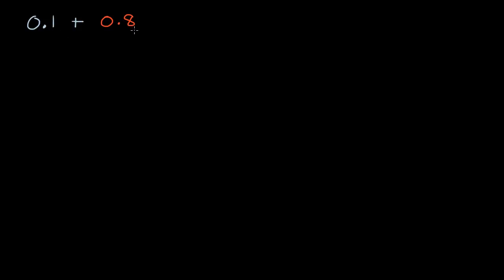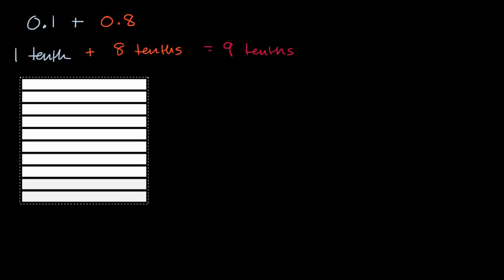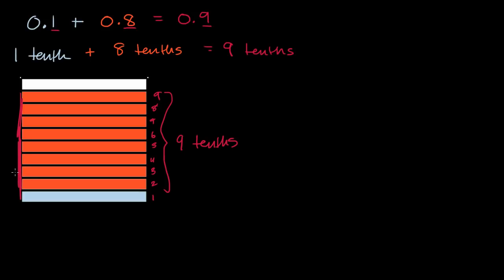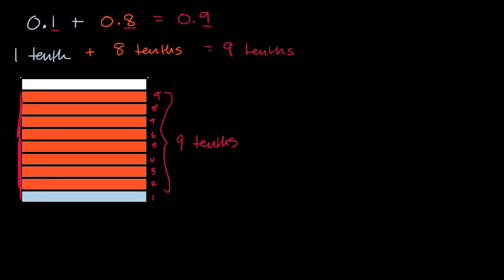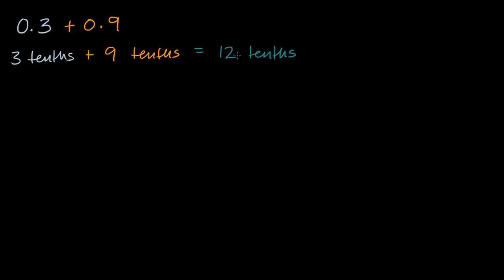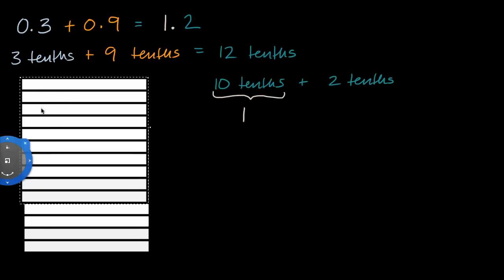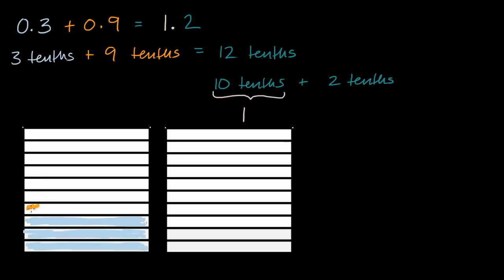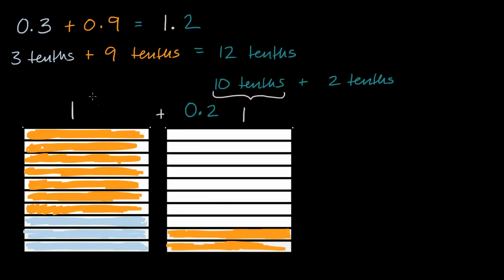Introduction to adding decimals tenths